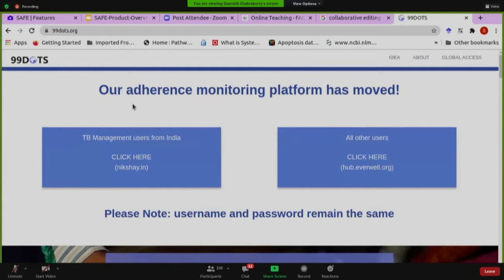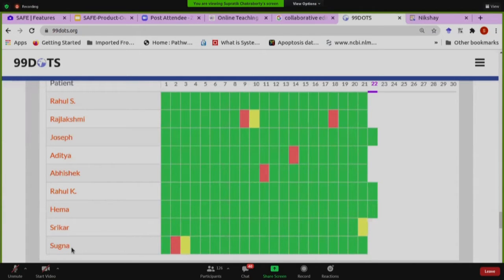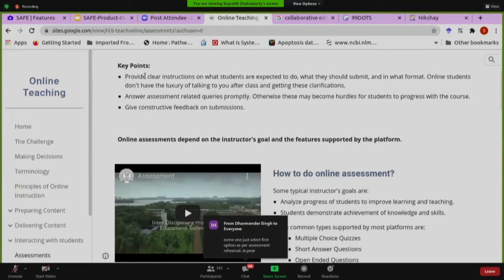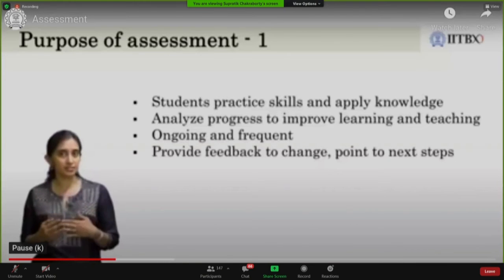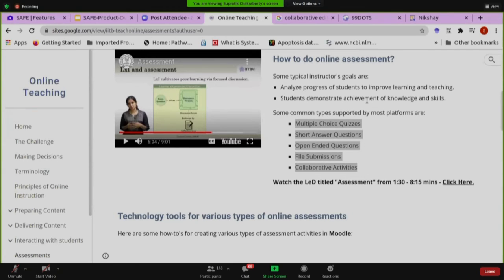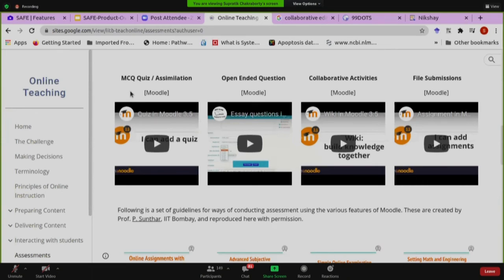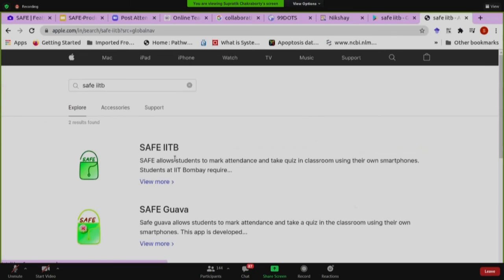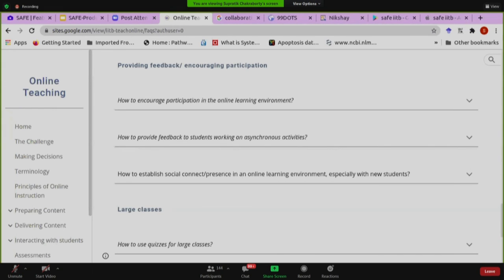Session-7.2 by Prof. Supratik Chakraborty